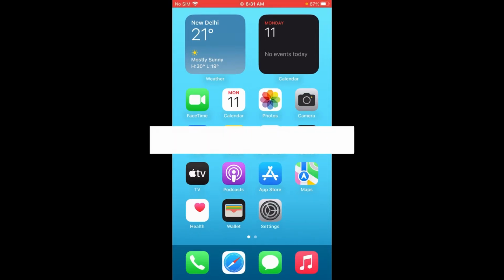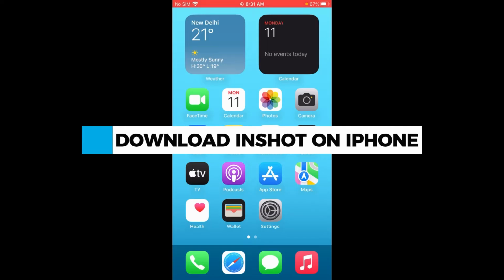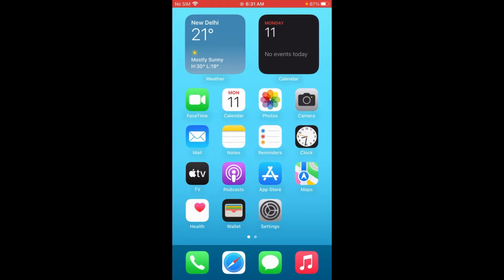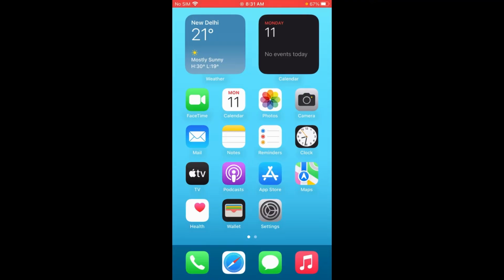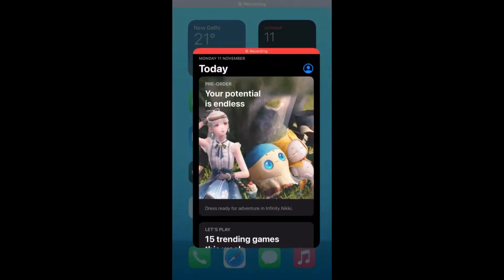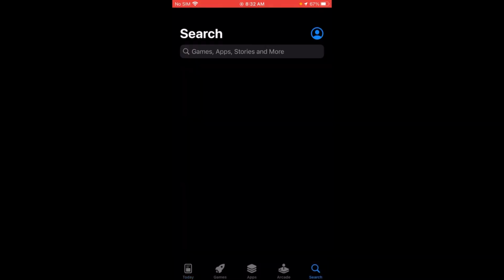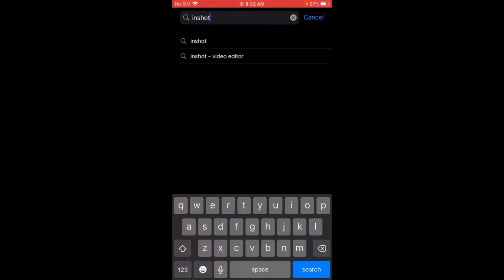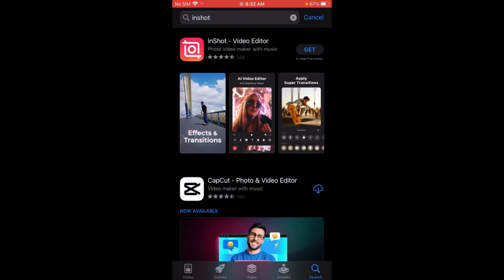How to Download InShot on iPhone 2024?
Want to start editing videos with InShot on your iPhone? In this tutorial, I’ll show you exactly how to download and install InShot from the App Store. Whether you're a beginner or an experienced editor, InShot is the perfect app for creating stunning videos on the go!